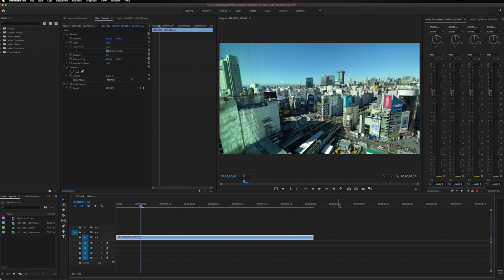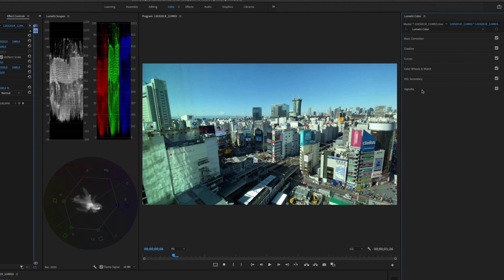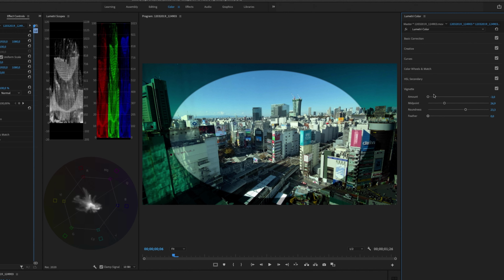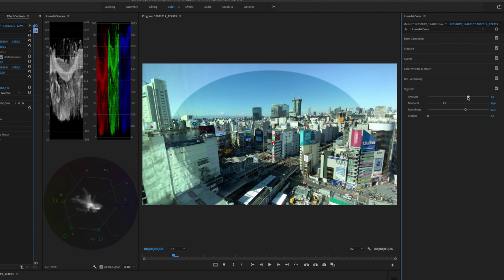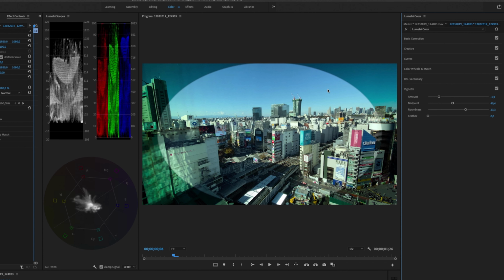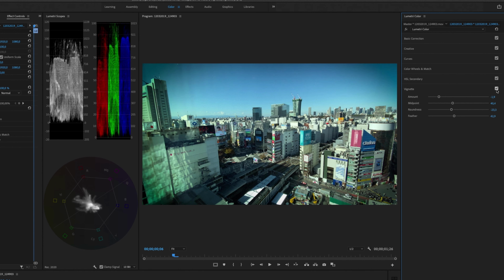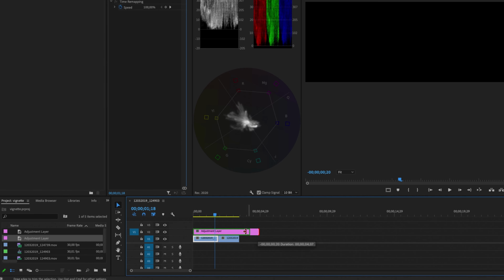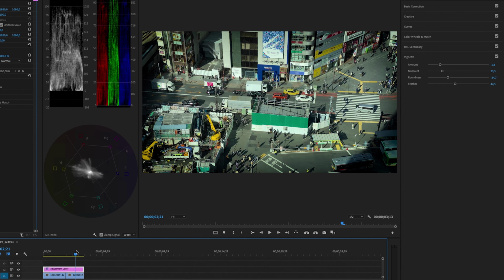How To Make A Vignette In Premiere Pro Fast!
How to Make a Vignette in premiere Pro CC.
I will show you how you can do this vignette effect in the lumetri color panel and how you can make your vignette on multiple clips at once. I will also explain how you can shape your vignette in Premiere Pro to how you want it.

🎵 The Music i use for all my videos is from Epidemic Sounds: